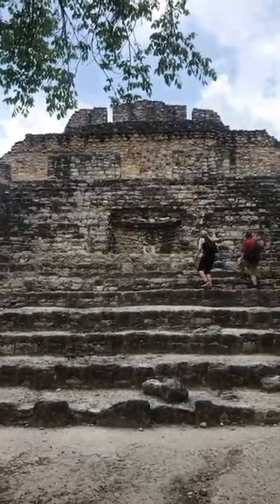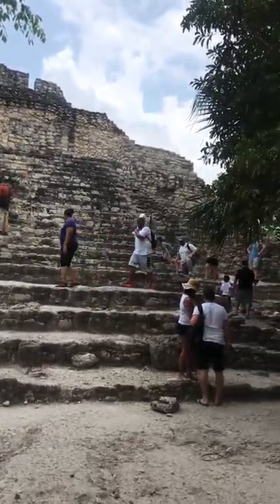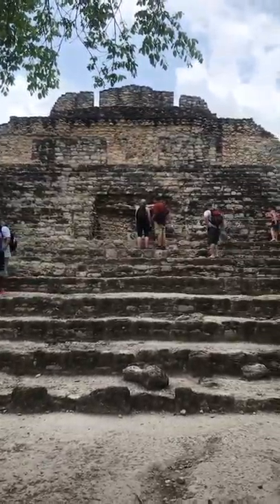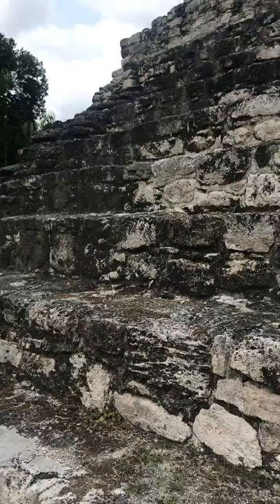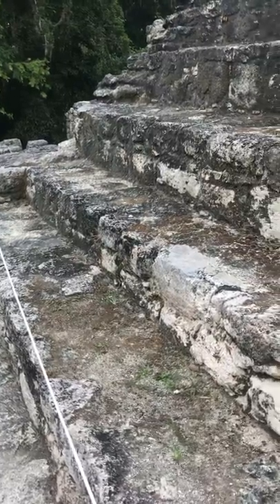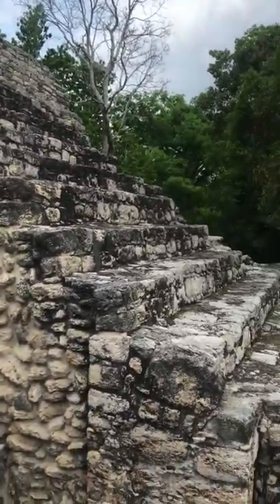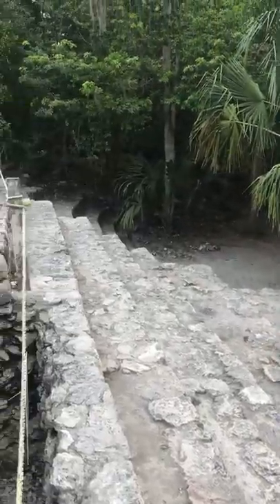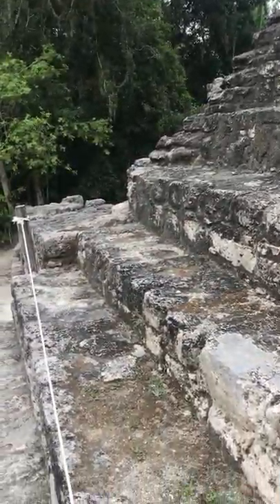In the Field: Chacchoben Mayan Ruins, Part 2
Welcome to our special In the Field episode of our podcast, Muse Stories: The Unusual History of Every Thing. Every so often when Karen and I are out at a special location, we will upload a shorter In the Field podcast, usually accompanied by one or more short videos. This is Part 2! You can listen to our podcast on iTunes, any podcast outlet, or our In April my family and I took a trip down to Florida, where we hopped on a ship and sailed over to the Yucatan Peninsula. Docking at Costa Maya, Mexico, we drove 42 miles inland and spent the day traipsing around the gorgeous step-pyramids of the Chacchoben ancient Mayan ruins. Hear the history, watch the videos, check out our pictures on Instagram (@MuseStories) and Twitter (@Muse_Stories)!